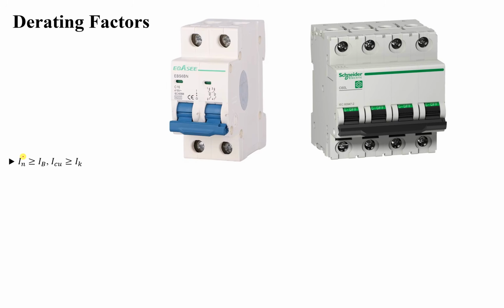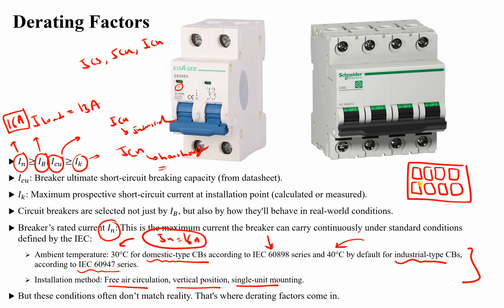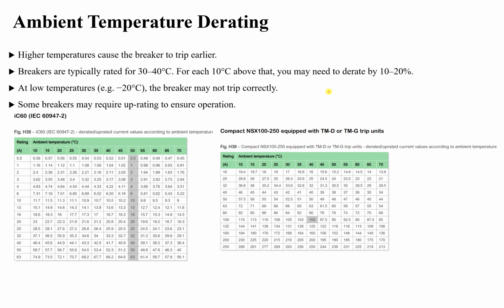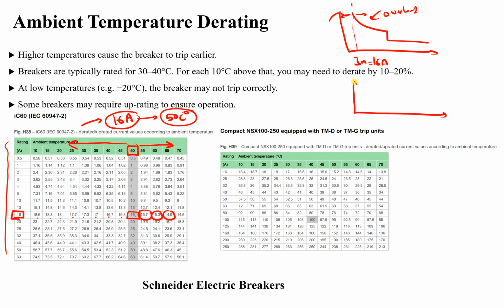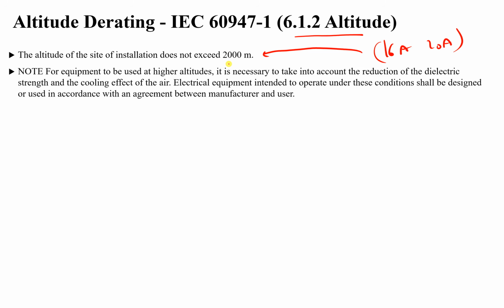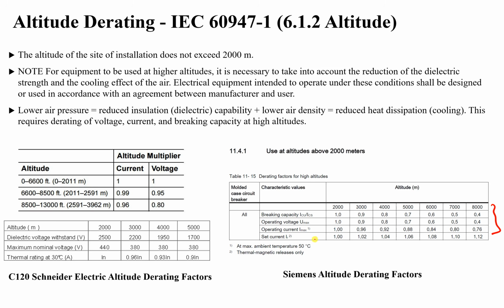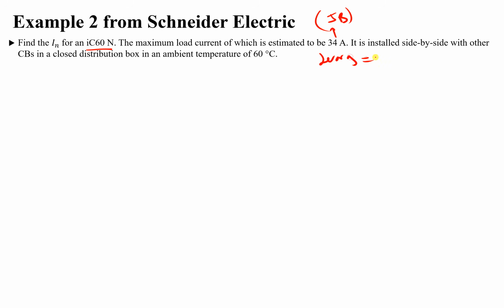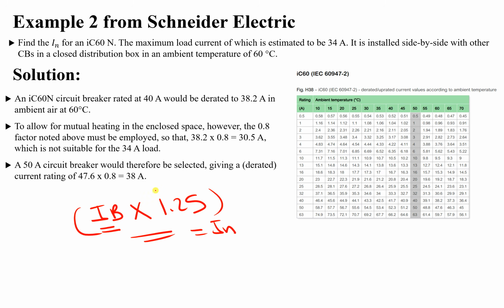Selection of Circuit Breakers - IEC with Derating Considerations